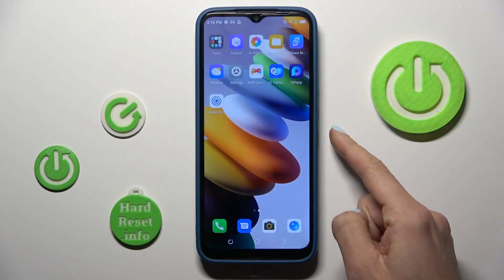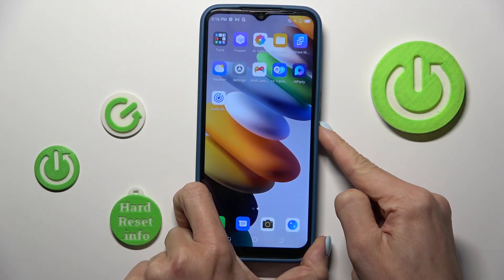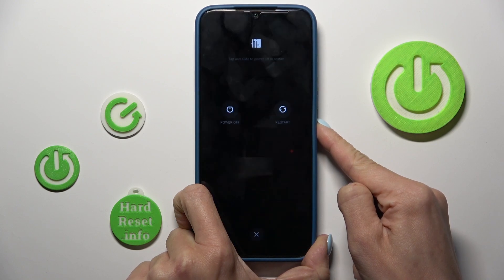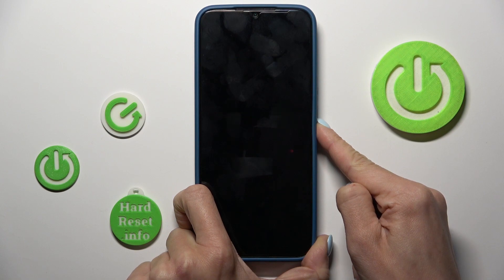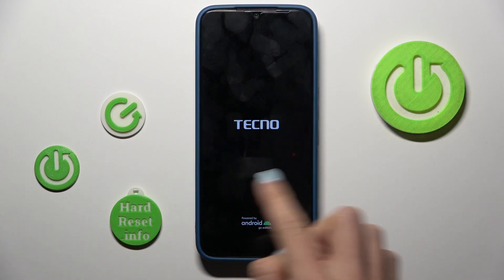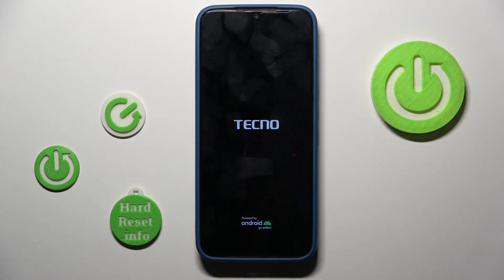How To Soft Reset TECNO Spark Go 2022 / Fix Not Responding Screen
If you're experiencing unresponsiveness or freezing on your TECNO SPARK GO 2022, this tutorial video can be a lifesaver. We will guide you through the process of troubleshooting your phone step-by-step, so you can resolve the issue and get your device back to working smoothly again. We are committed to providing helpful and informative videos to assist you with any technical difficulties you may encounter with your smartphone. Your feedback and engagement encourage us to keep creating valuable content for you!

How to soft reset TECNO SPARK GO 2022?
My TECNO SPARK GO 2022 is frozen?
How to reboot without a touchscreen TECNO SPARK GO 2022?
Can I reset TECNO SPARK GO 2022 without screen access?